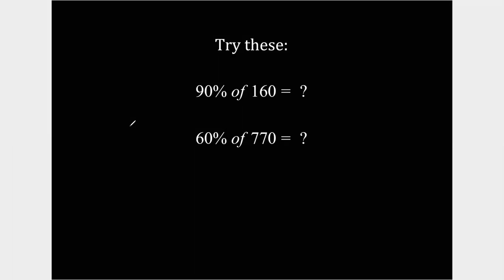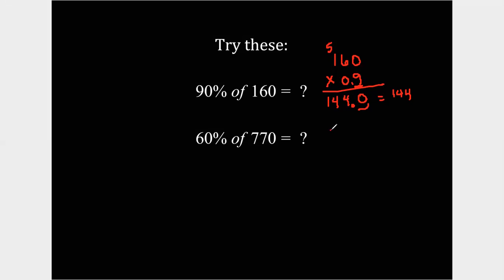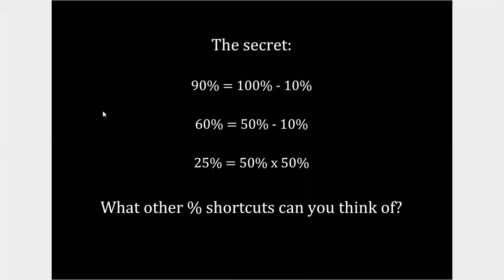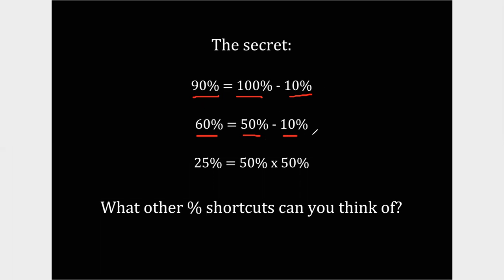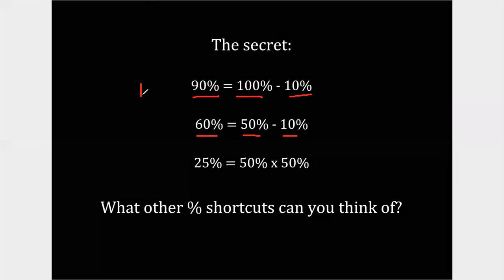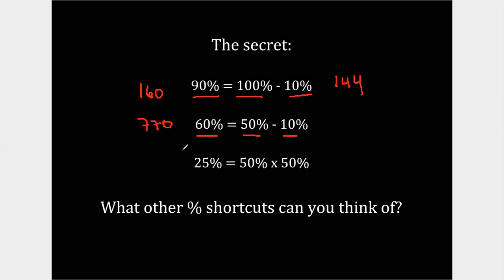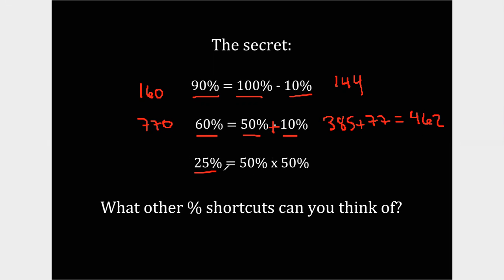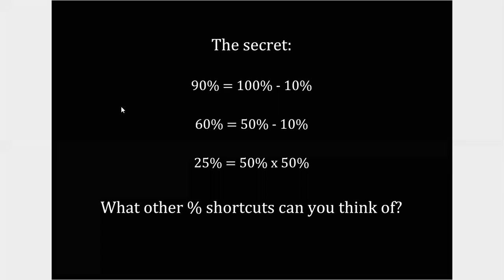Mental Math: Calculating Percent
In this video, I'll teach you a math trick that is a valuable shortcut for calculating common percent questions. In just a few minutes, you'll be able to gain valuable time on standardized tests like the GMAT.